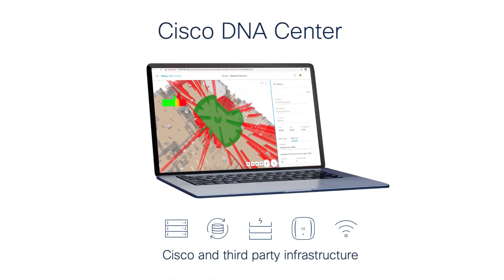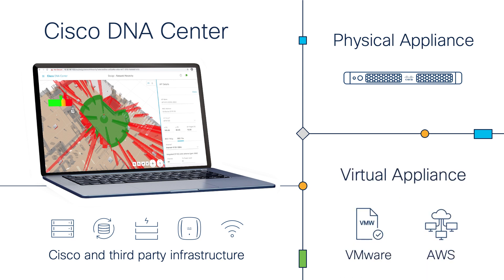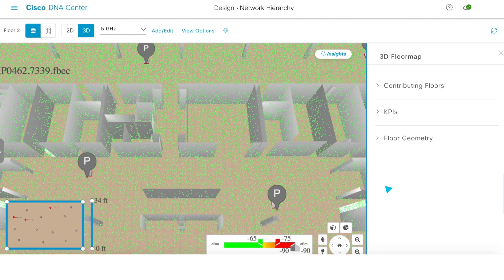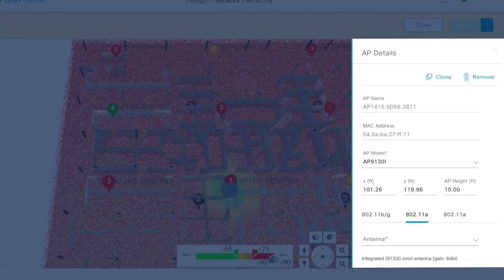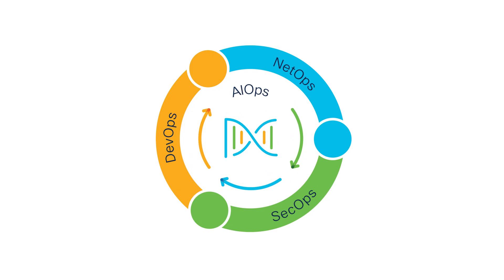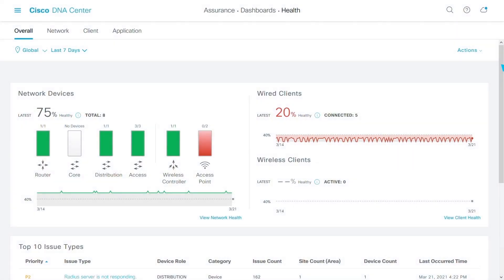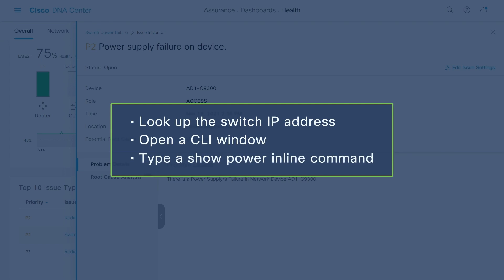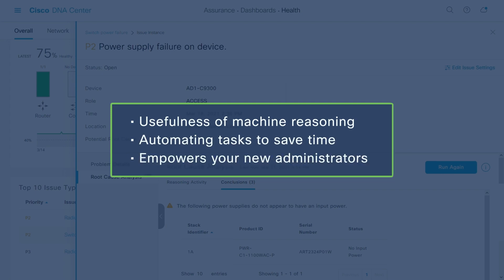Cisco Catalyst Center Overview | How-To Demo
Discover the Cisco Catalyst Center, a robust network management solution designed to provide digital agility through advanced network insights, automation, and security. In this video, learn how to navigate the Catalyst Center and explore its key features for efficient network management.

Key Highlights:
· Overview of Cisco Catalyst Center: Simplify network operations with advanced tools.
· CLI Demonstration: See how to utilize the CLI window for network insights.
· Automation and Security: Learn how Catalyst Center enhances security and streamlines processes.

Why Choose Cisco Catalyst Center?
Cisco Catalyst Center delivers unparalleled network management capabilities for businesses, ensuring reliability, efficiency, and advanced analytics to meet modern demands.